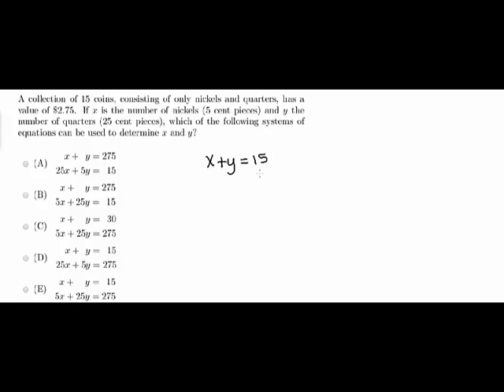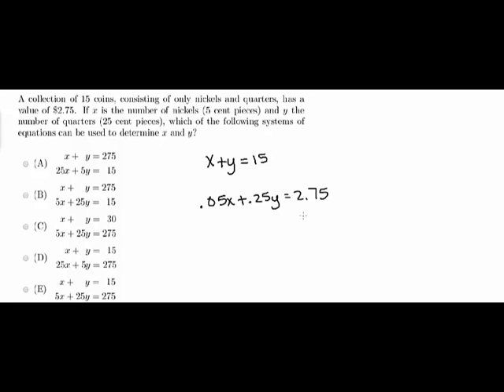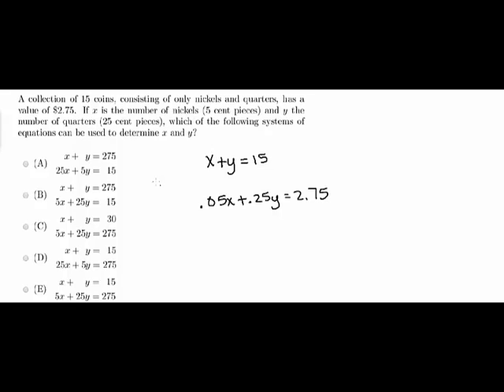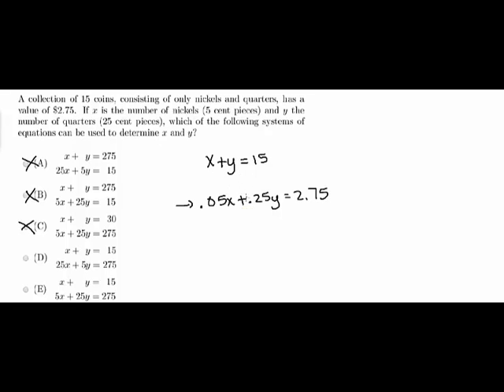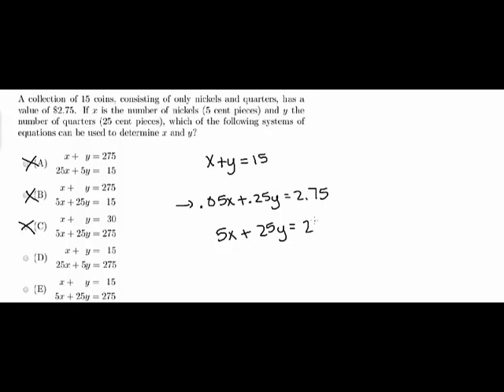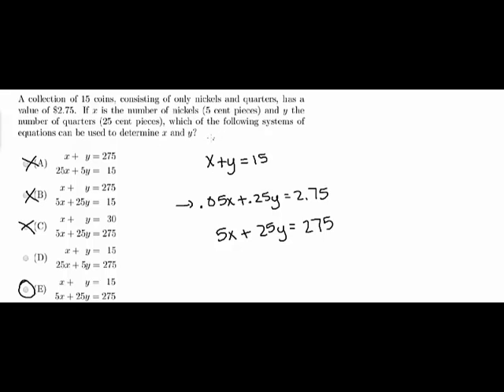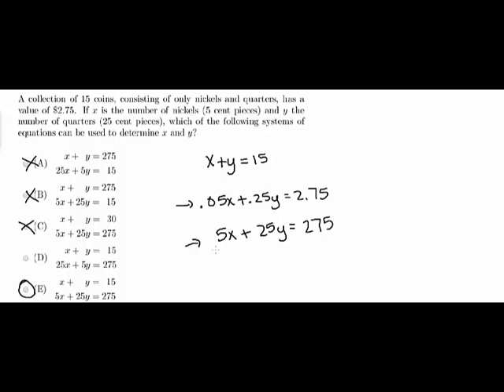MDTP Calculus Readiness Test: Solution to Question 27